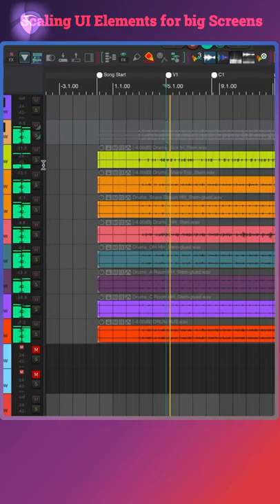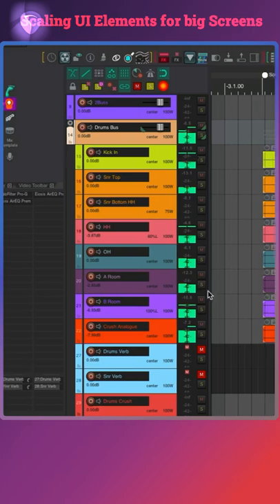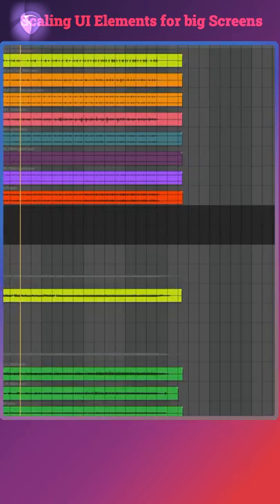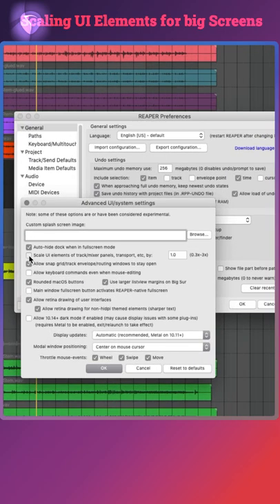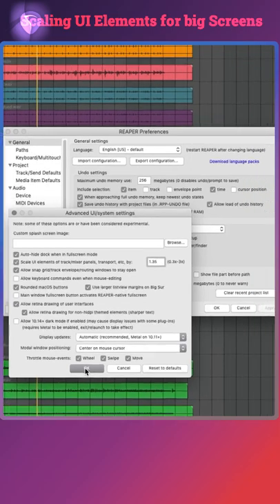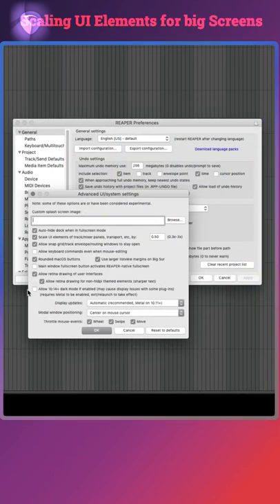REAPER tip for Big displays!